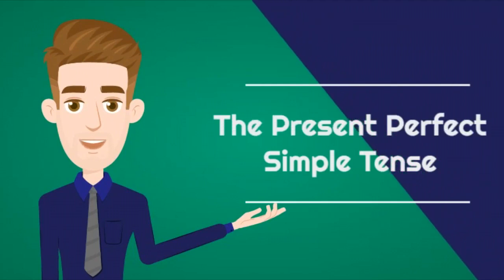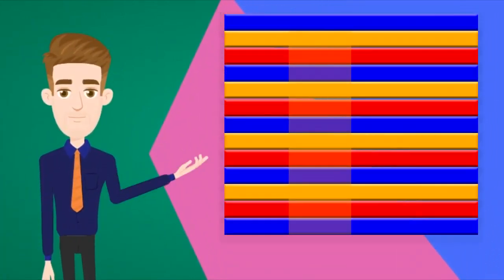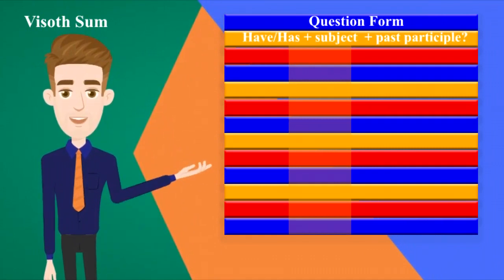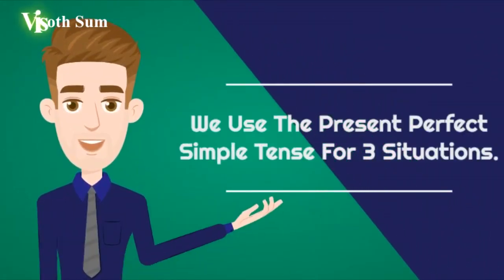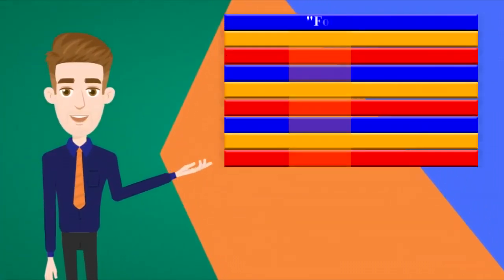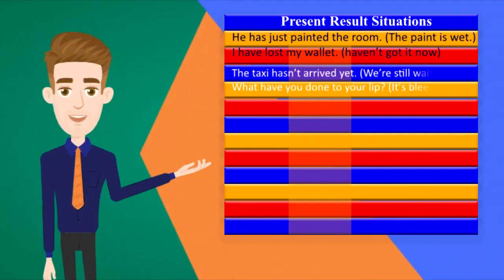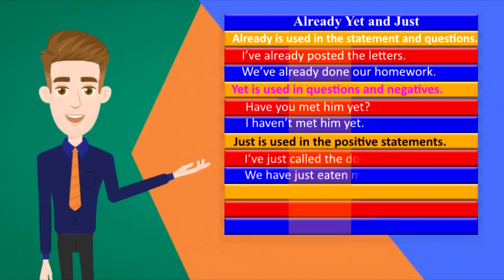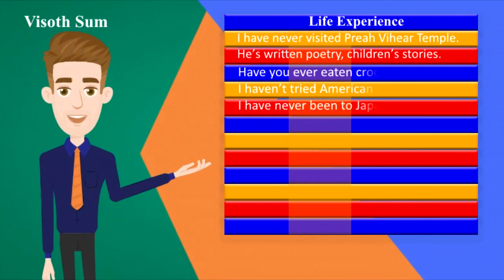Leçon 38 : English Present Perfect Simple